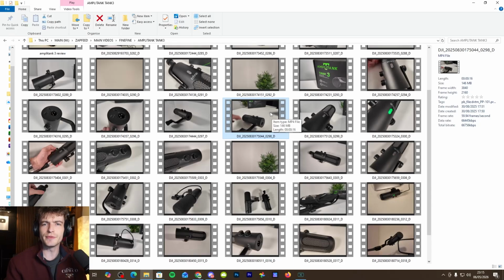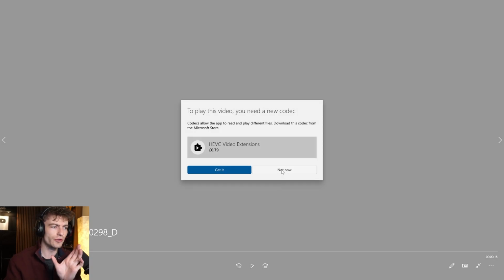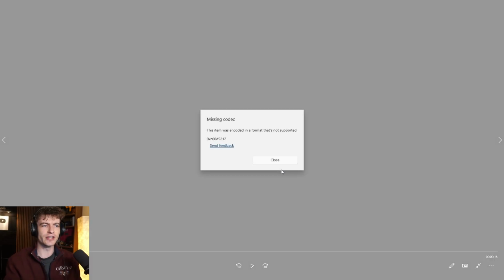How To Play DJI Osmo Pocket Videos on Windows 10/11 Media Player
🔎 In this video:
Getting the “Missing Codec 0xc00d5212” error when trying to play your DJI Osmo Pocket footage on Windows 10/11? Here’s the quickest fix so you can watch and edit your videos properly again.

📌 Links & Resources